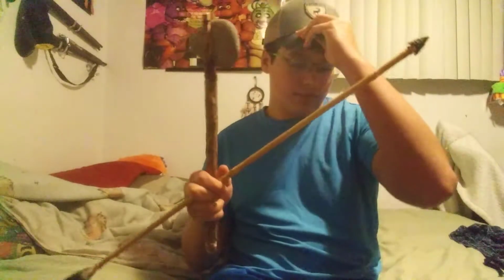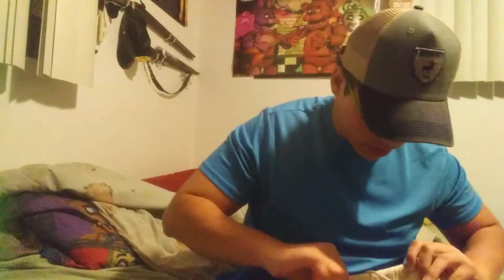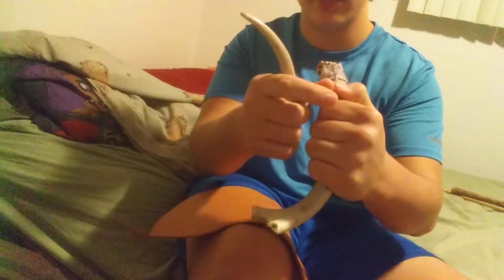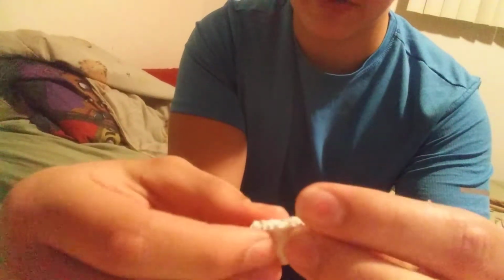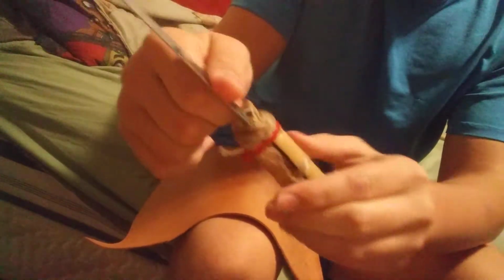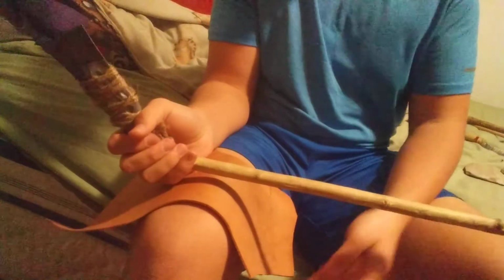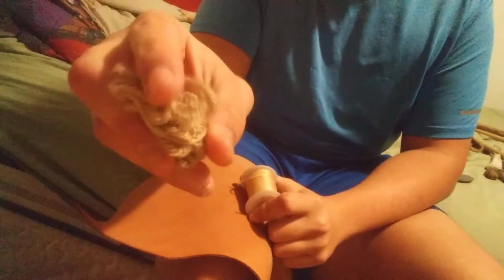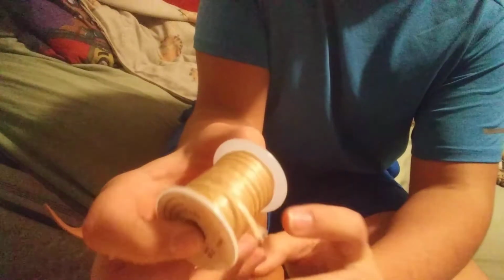My primitive survival kit!!survival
This is my kit.